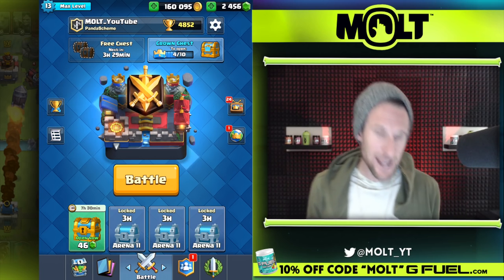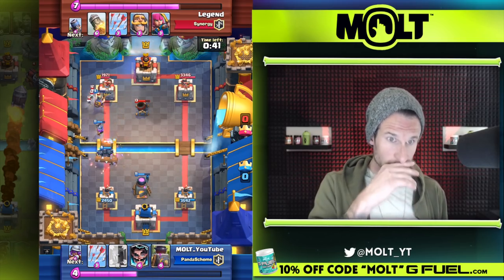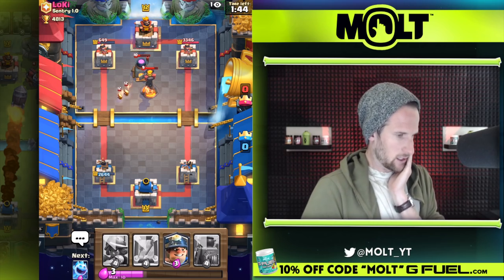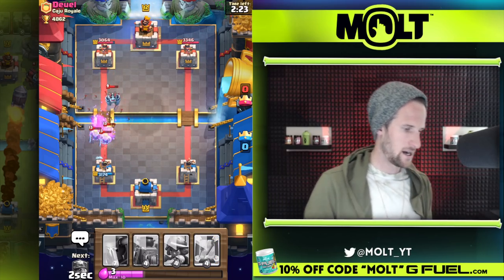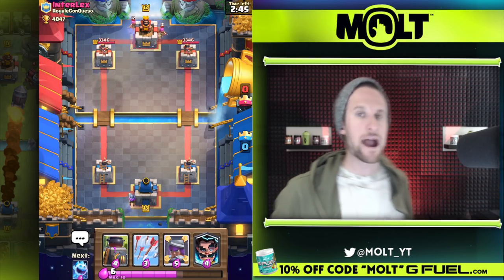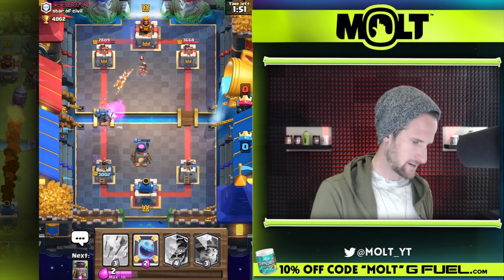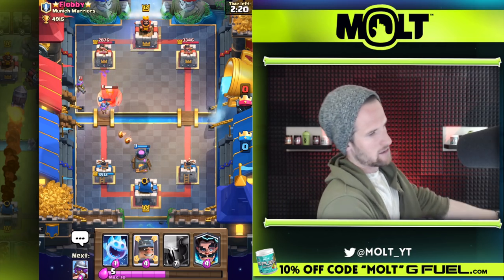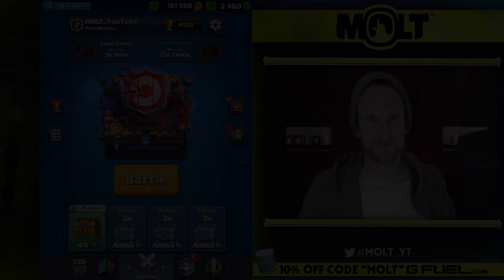Clash Royale • STOP THE MORTAR CYCLE DECK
Get my new shaker!